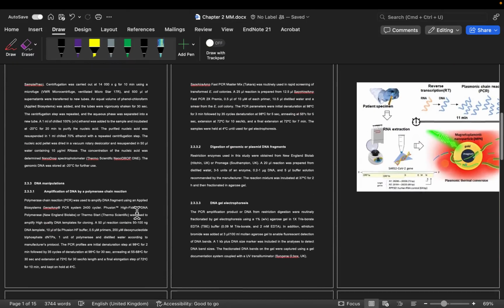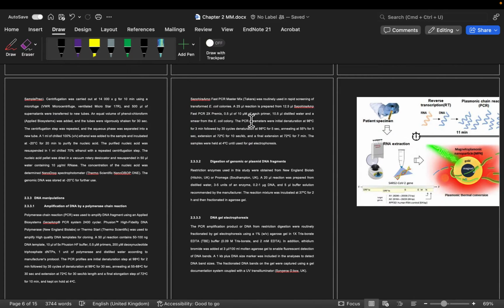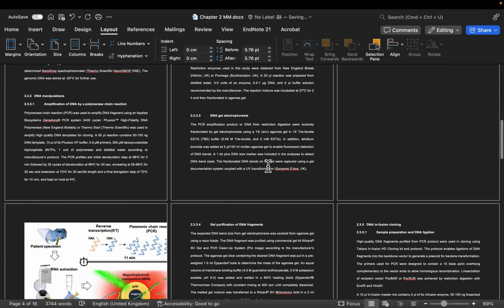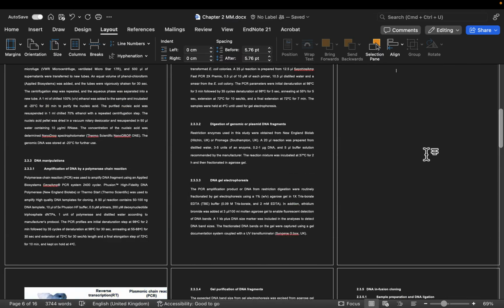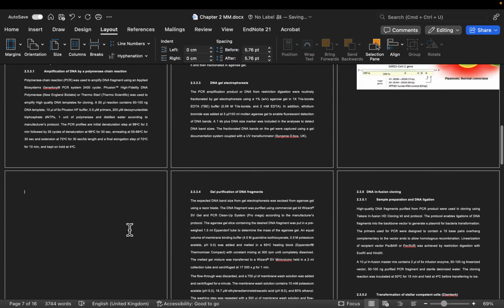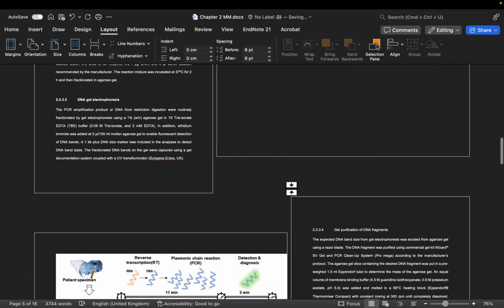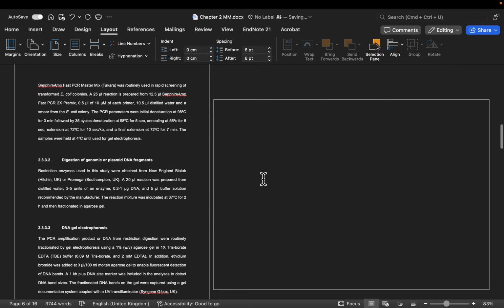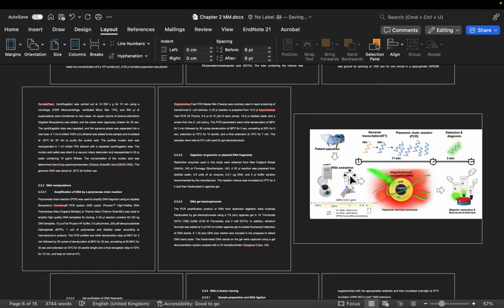Landscape ONE PAGE in Microsoft Word document | How to change page orientation in Word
This video shows step by step procedure on how to rotate a single page of a file in Microsoft Word